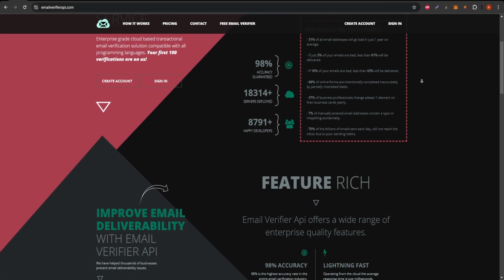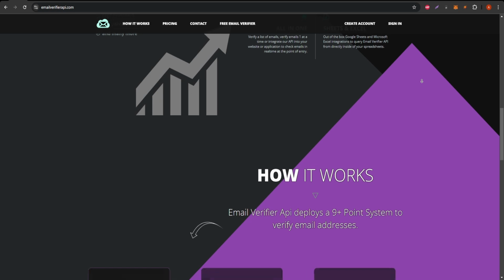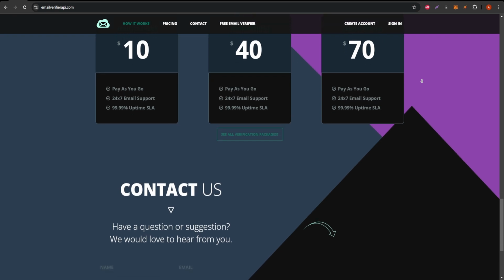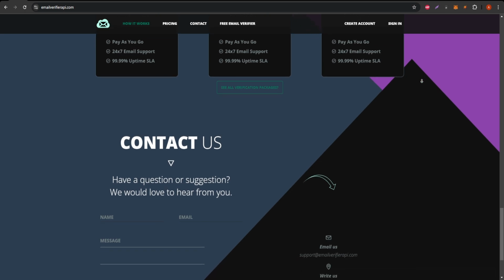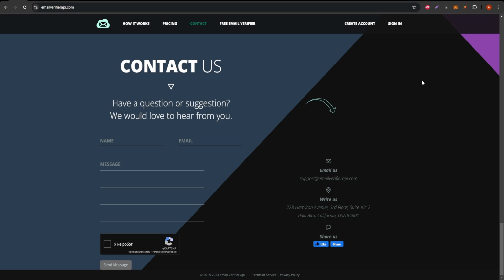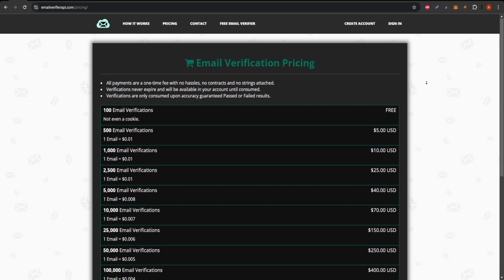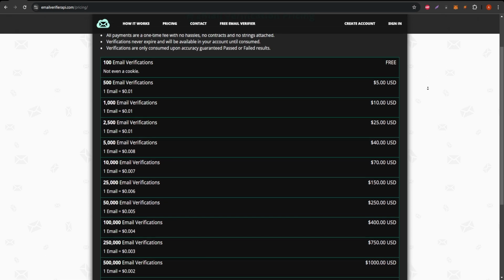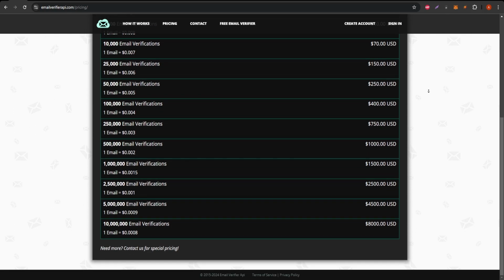Email Verifier API: Unbiased Review of Features, Pricing & More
In this video, we explore Email Verifier API, a powerful tool that helps verify and clean email lists, ensuring that you only send messages to valid and active addresses. It helps reduce bounce rates and improves email deliverability, which is essential for any marketing campaign. Follow my link, it's the best email verification tool!